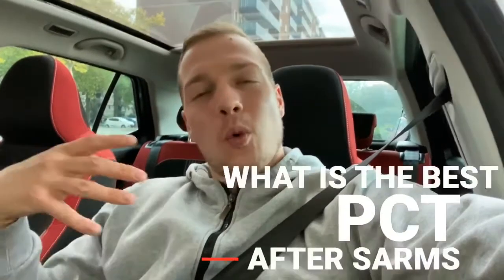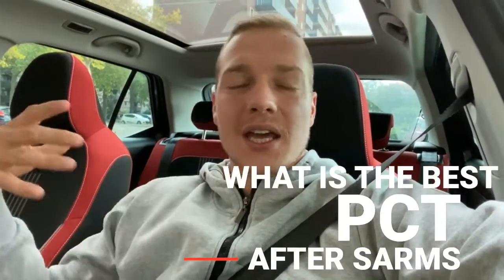What Is The Best PCT For SARMS? Pt.2 NEW OPINION. | GYNO REVERSAL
Whassup everybody! Today whiteboyfromtheyard is back with another video.
I’ve made video on what is the best pct (post cycle therapy) for sarms in the past. But this is my renewed version with all the knowledge i have gained so far experimenting with research chemicals.

Today talking about nolvadex aka nolva , clomid aka clomiphene , raloxifene for gyno reversal and arimistane